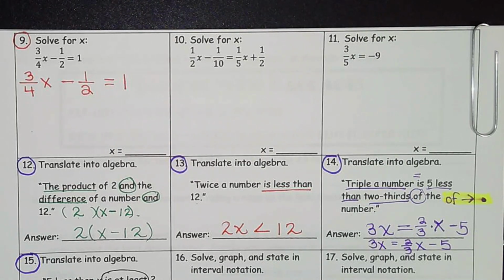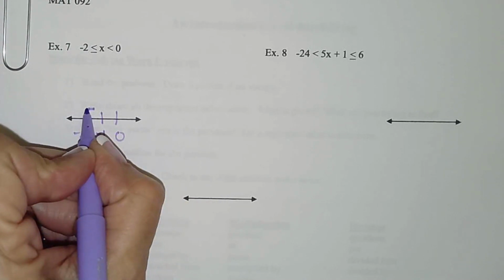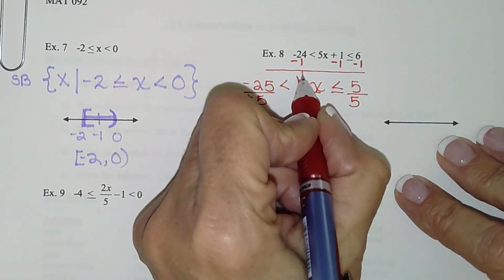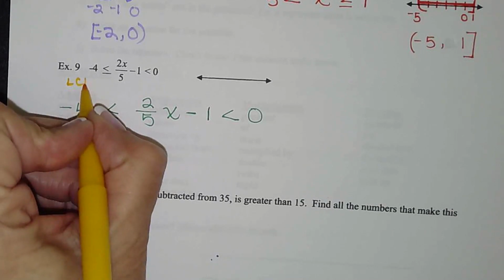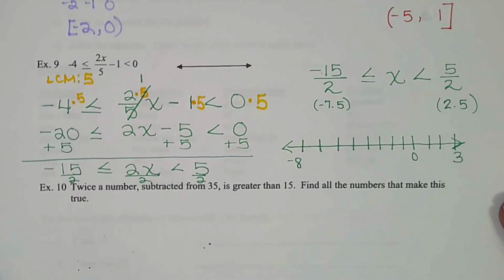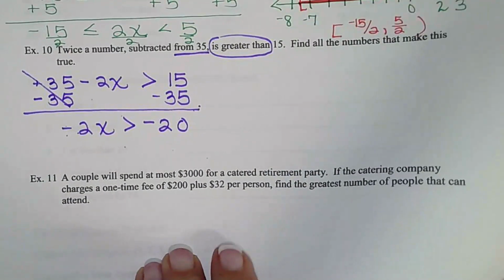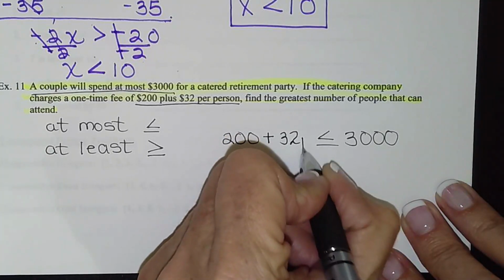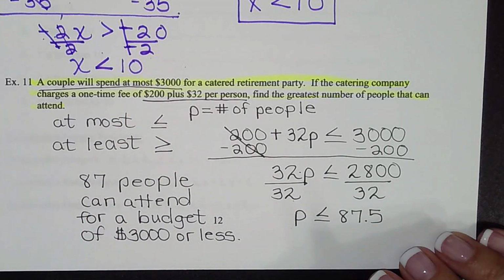Module 5, Lesson 4, page 12